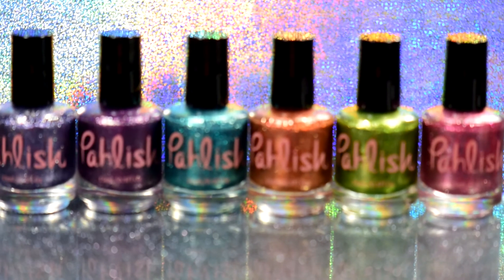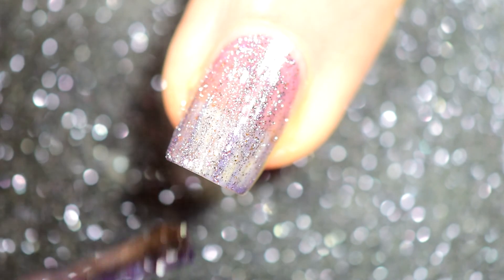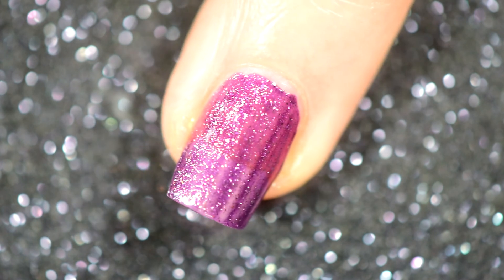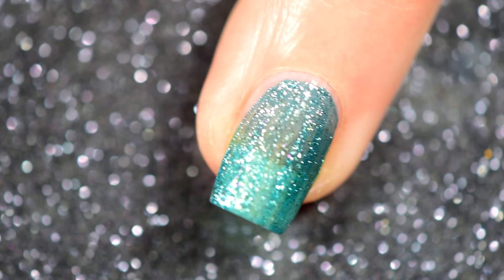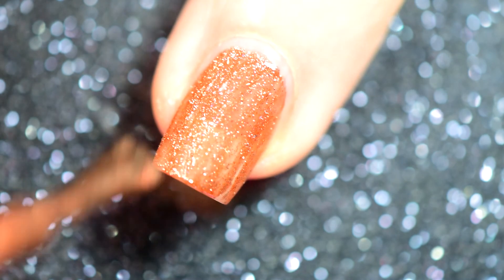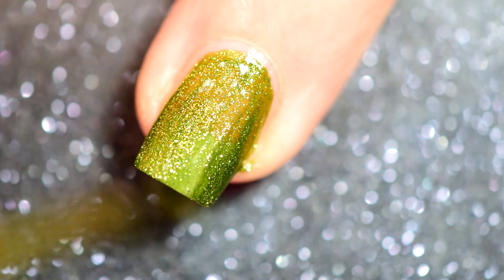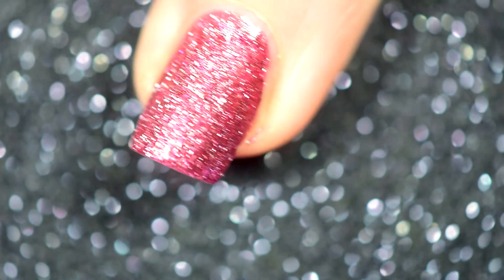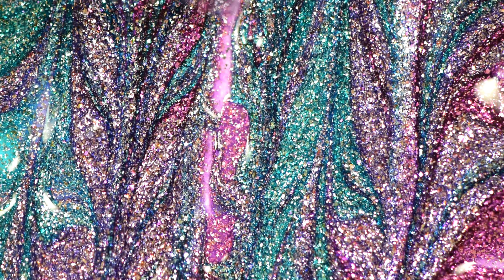Swatch This!: The Life Aquatic (Pahlish)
Today we're swatching The Life Aquatic Collection from Pahlish, this is a gorgeous six polish set of foil flakies. These can be messy when used for gradients or nail art, but they're so gorgeous and I tested them with stamping and they stamped beautifully!

*PRODUCTS USED*

The Life Aquatic Collection (Pahlish)
      At this time only some of the collection is in stock, those are linked below, the rest will be restocked in the near future.

*MY FAVORITES*

*TRICKS & TIPS*